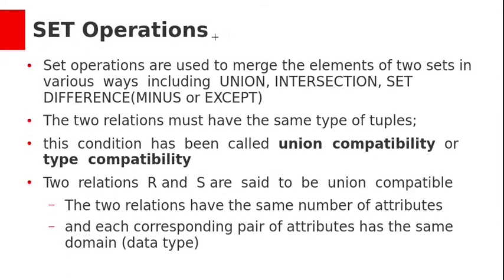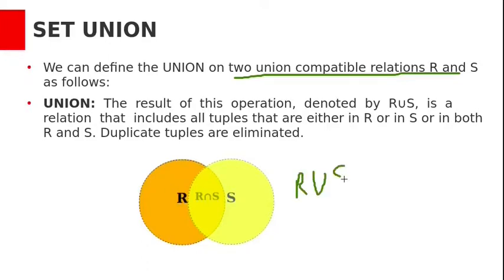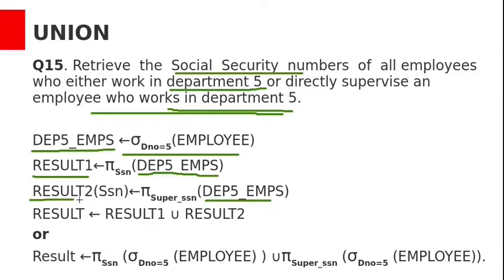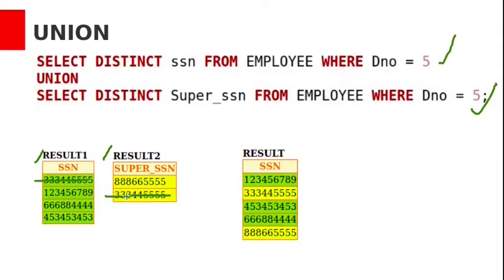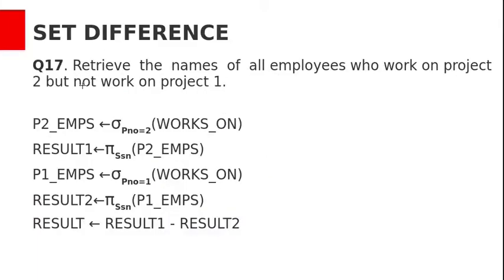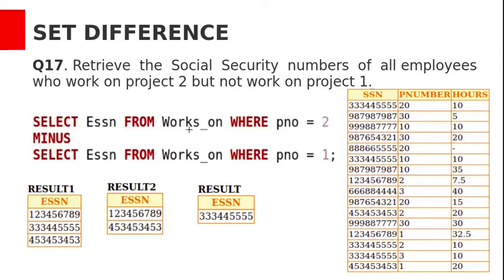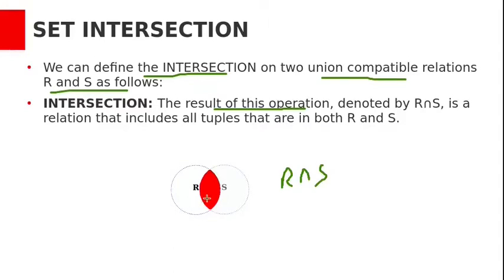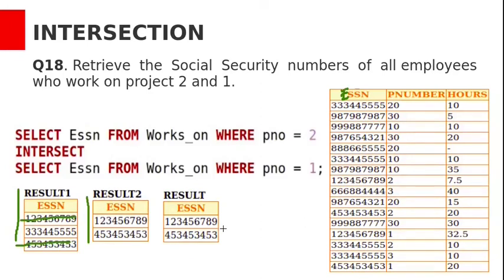SQL and Relational Algebra Part4 - UNION, SET DIFFERENCE and INTERSECTION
This video explains Relational Algebra Set Operations UNION, SET DIFFERENCE and INTERSECTION and also equalent SQL queries for the same.